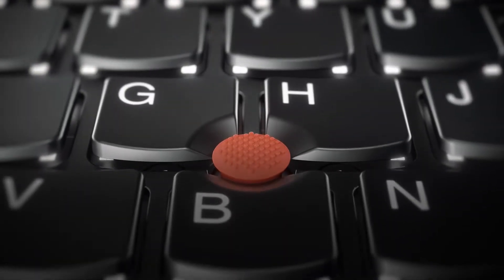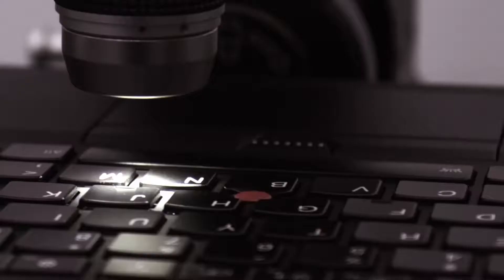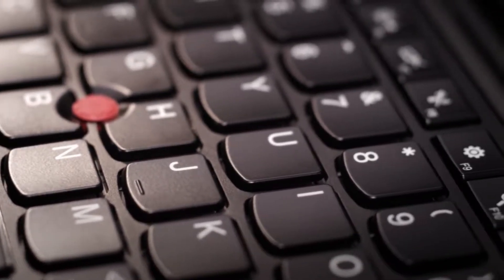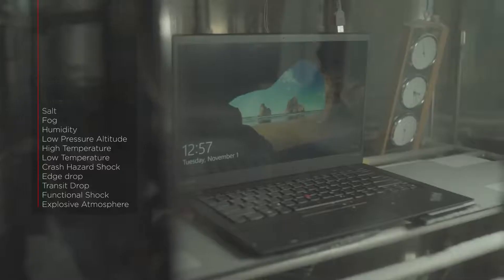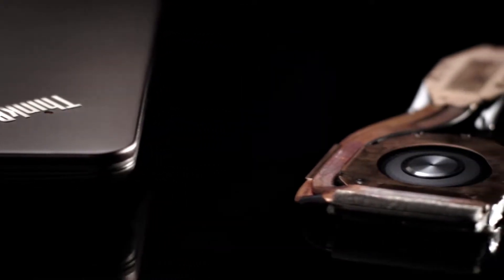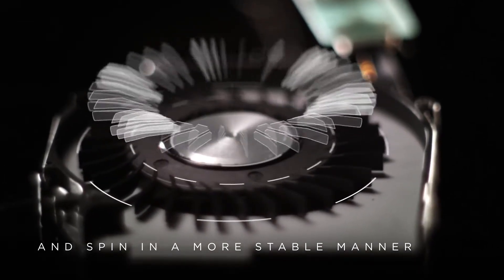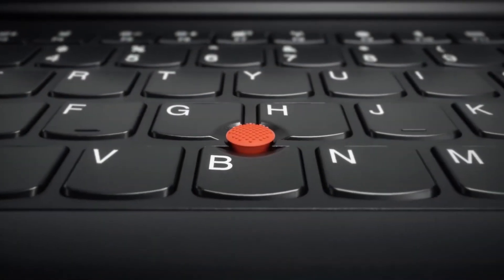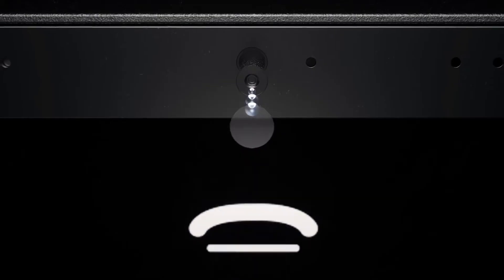This is ThinkPad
Constantly evolving with the way you work. What makes ThinkPad feel different? What makes a ThinkPad durable? What makes a ThinkPad so dependable?